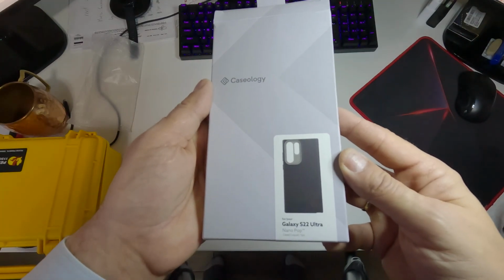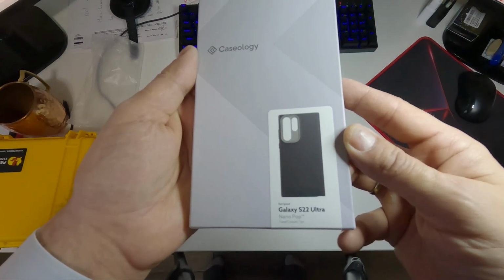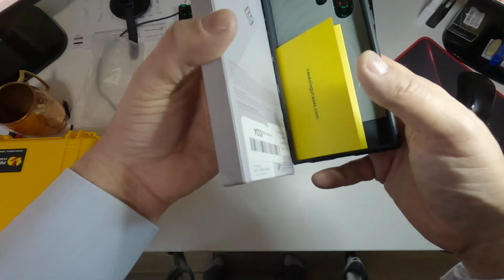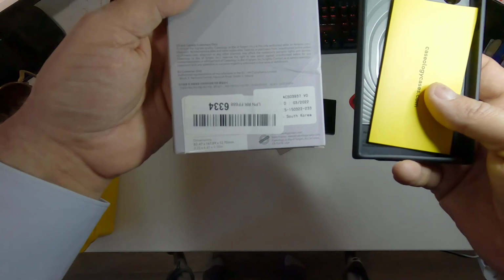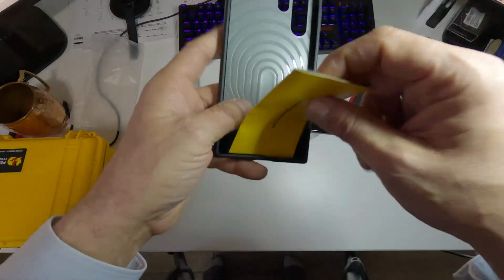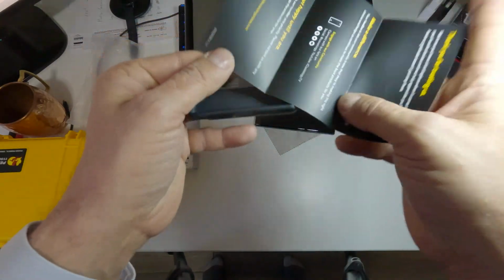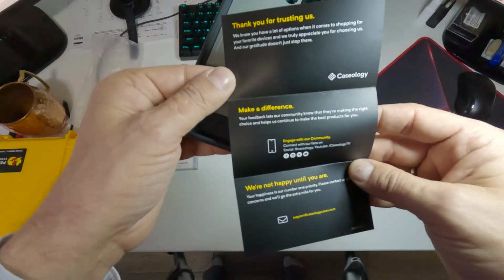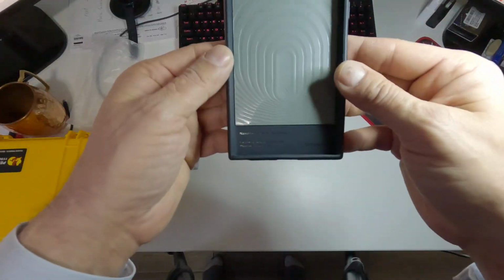Caseology Nano Pop Phone case review.